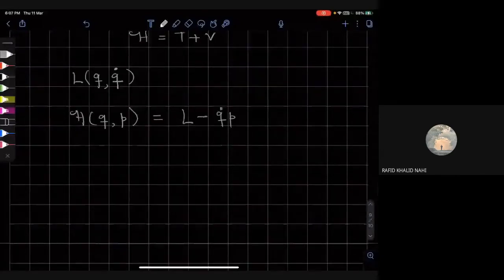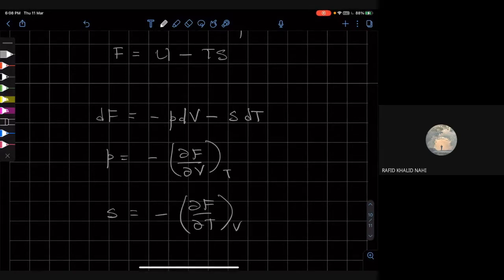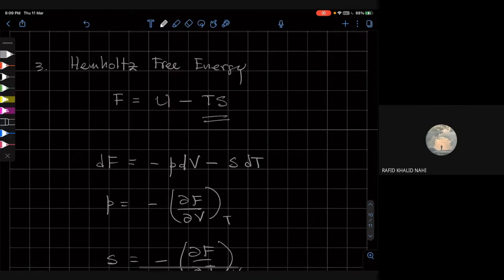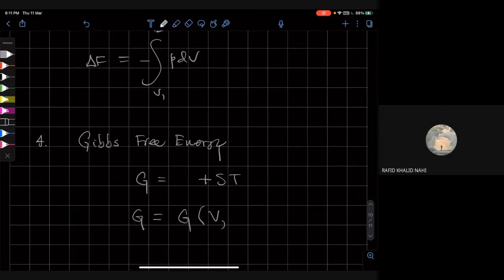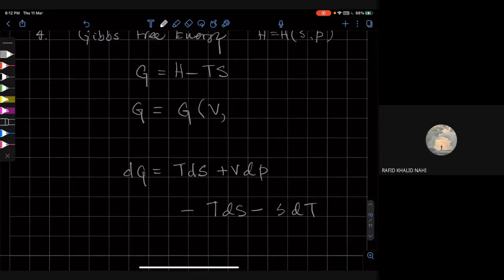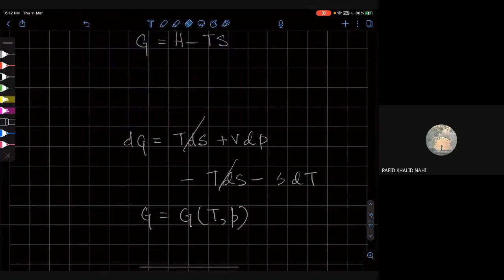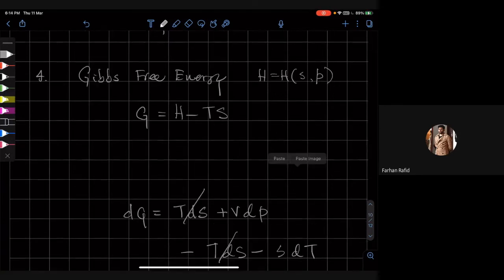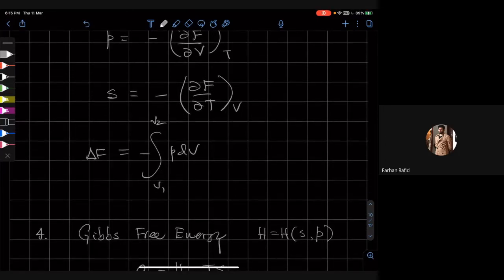Stat Mech L6V5: Thermodynamic Potentials II